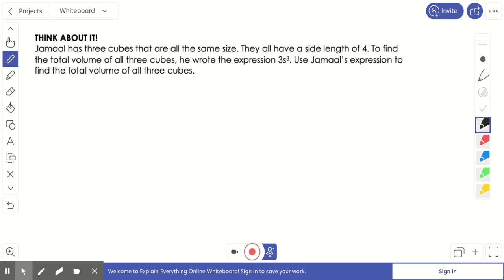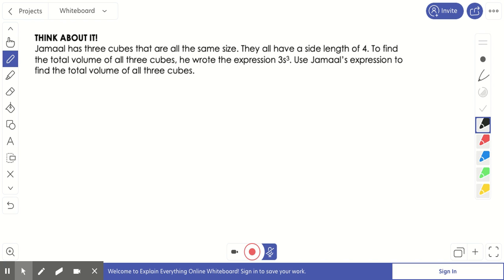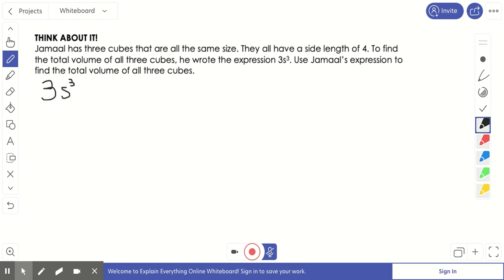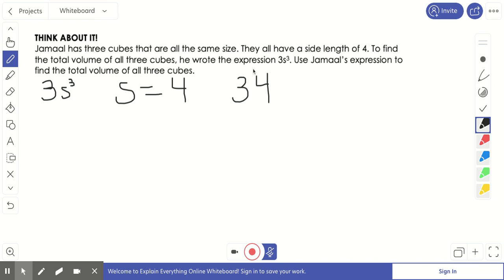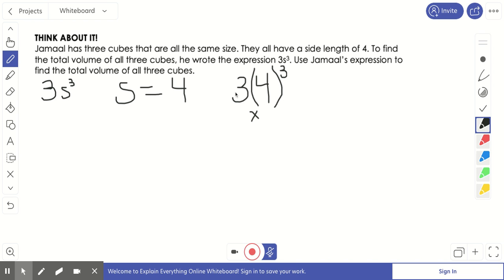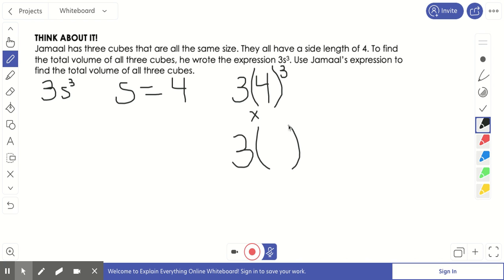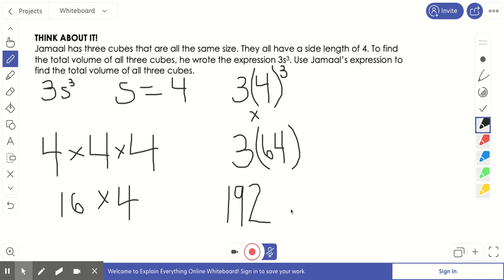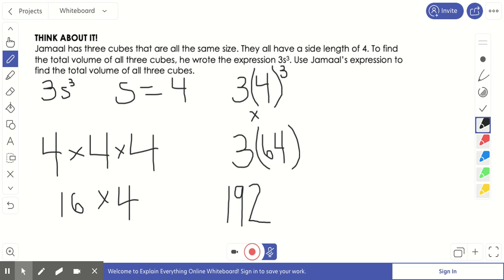U3(6) L8 Substitution